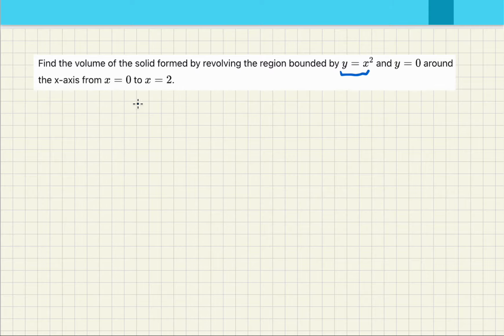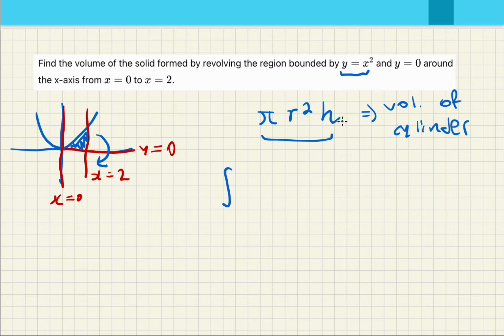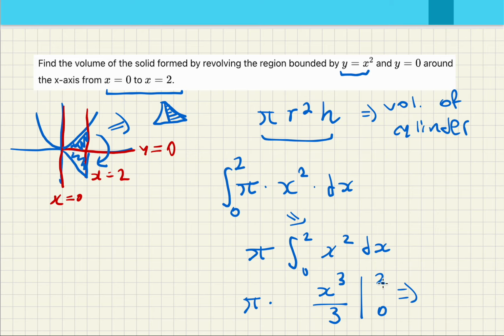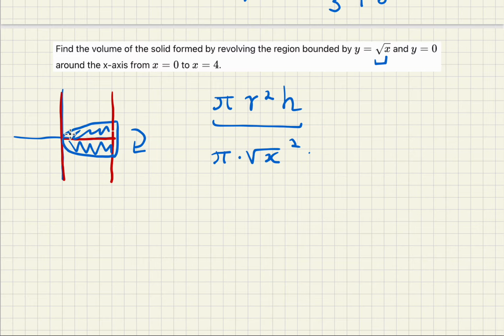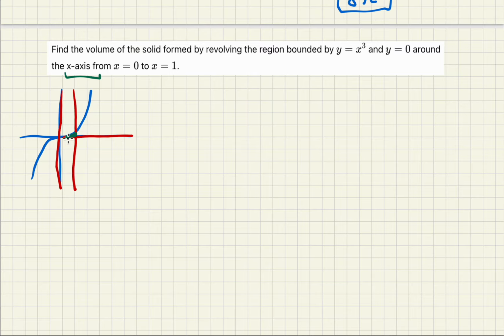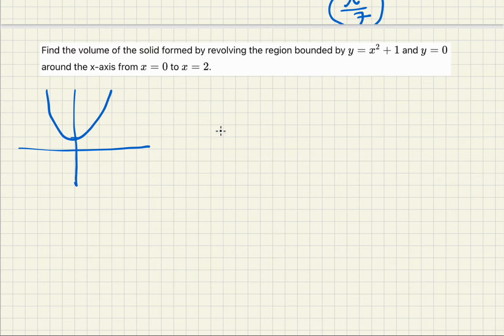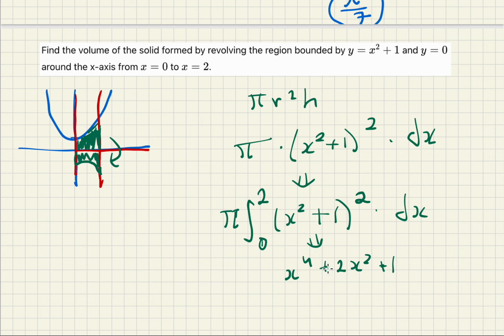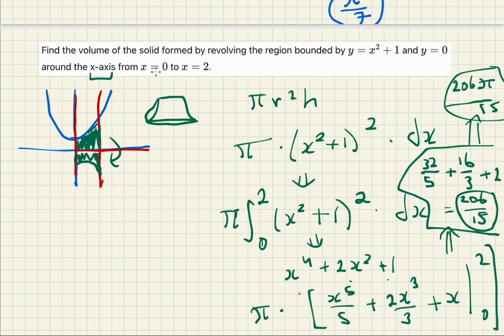Intro to Finding Volume of Revolution With Disks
This video is an introduction to finding the volume of a curve which is revolved around an axis. Integration and prior knowledge of geometric formulas can be used to find the volume of revolution.